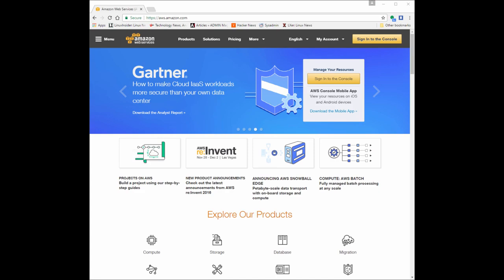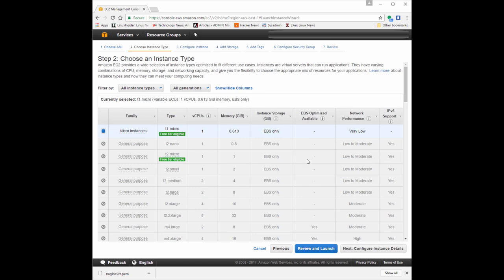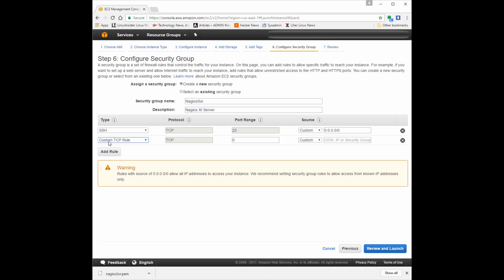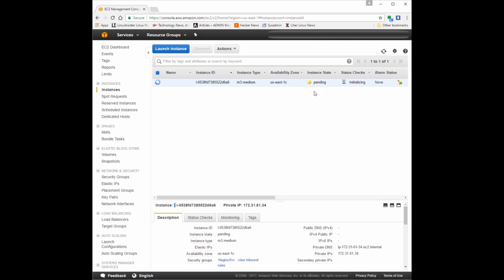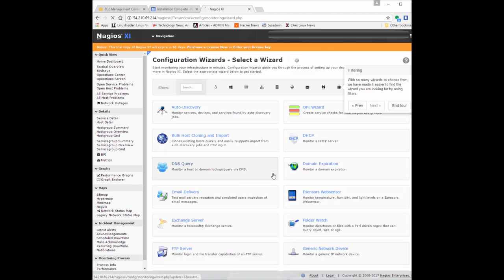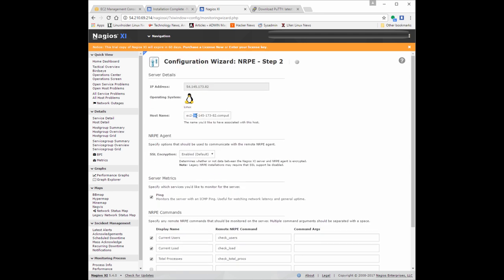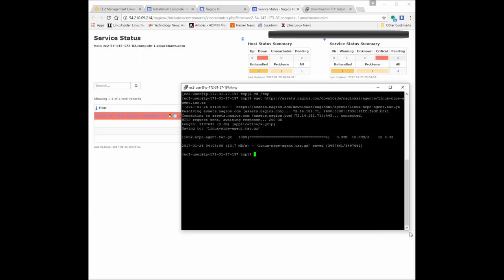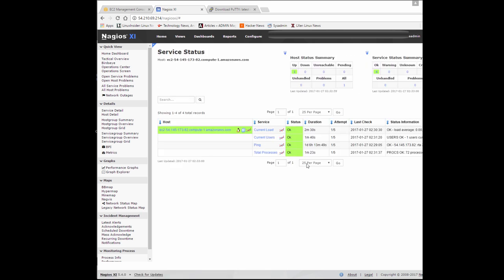Amazon EC2 Nagios XI Server